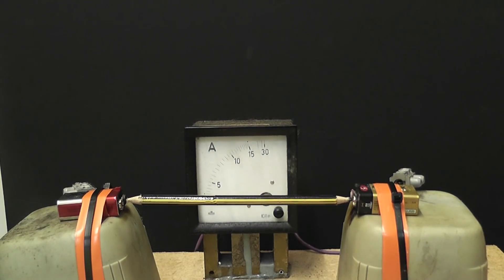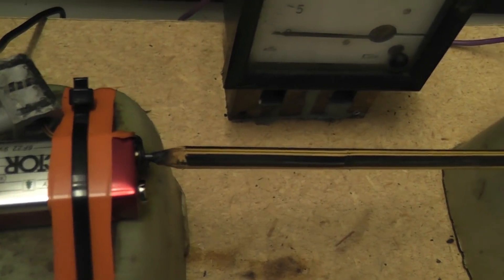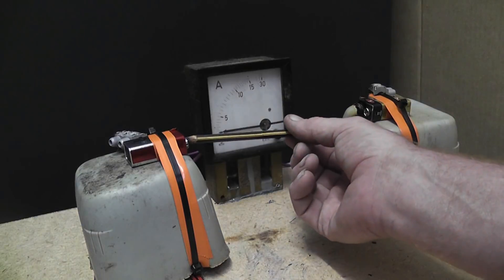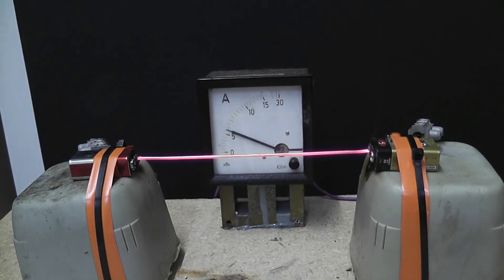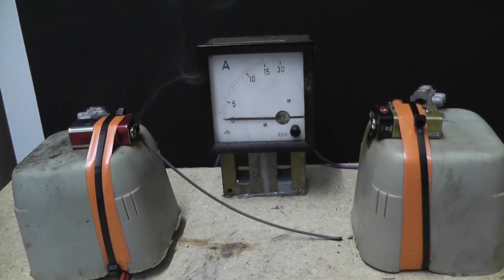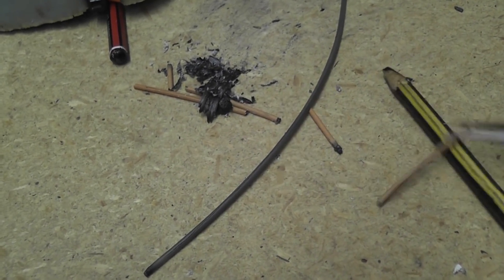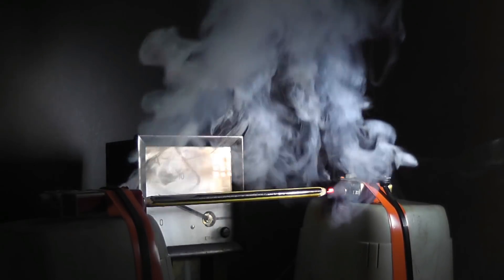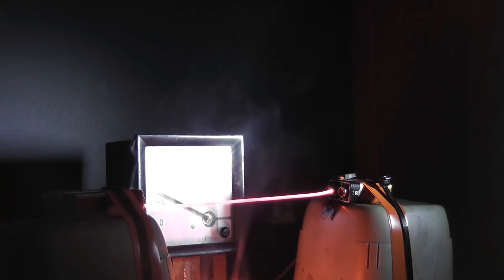Glowing pencil rod 2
Same experiment but done at a higher current as requested by some subscribers
Slow mo at the end at 240 FPS at a 5 Amp load

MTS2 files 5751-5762